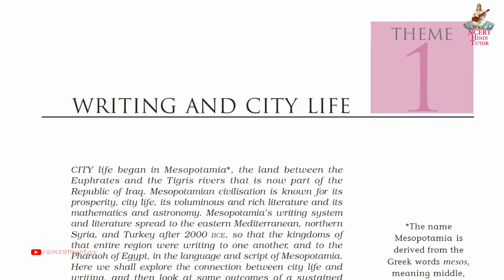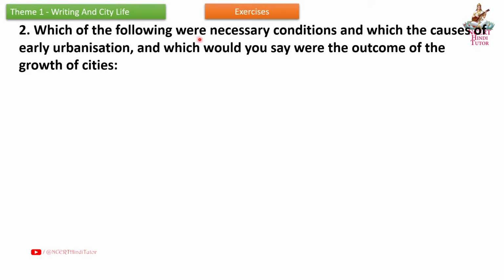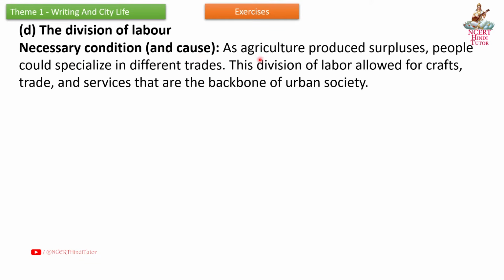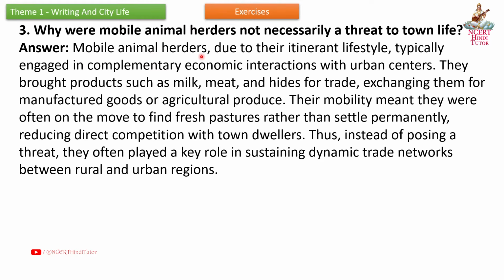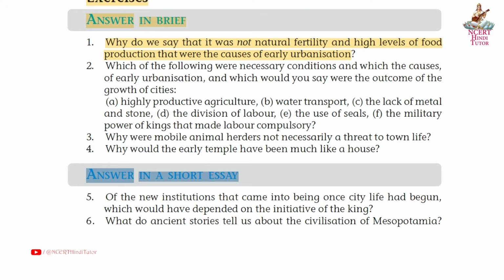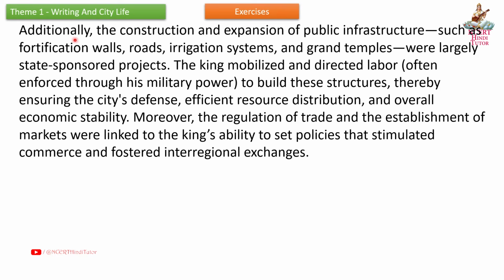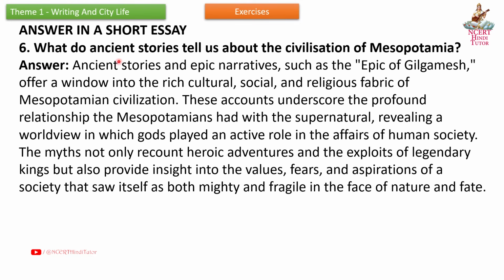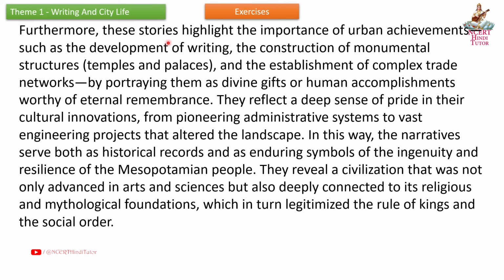1. Writing and City Life - Question Answer | Class 11 History - Themes in World History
In this video, we will study NCERT Question Answer of Theme 1: Writing and City Life, Section I Early Socities, taken from Class 11 History NCERT Textbook - Themes in World History.

List of Questions Answered in the video:
0:10 - 1. Why do we say that it was not natural fertility and high levels of food production that were the causes of early urbanisation?
1:05 - 2. Which of the following were necessary conditions and which the causes, of early urbanisation, and which would you say were the outcome of the growth of cities: (a) highly productive agriculture, (b) water transport, (c) the lack of metal and stone, (d) the division of labour, (e) the use of seals, (f) the military power of kings that made labour compulsory?
2:53 - 3. Why were mobile animal herders not necessarily a threat to town life?
3:40 - 4. Why would the early temple have been much like a house?
4:28 - 5. Of the new institutions that came into being once city life had begun, which would have depended on the initiative of the king?
6:31 - 6. What do ancient stories tell us about the civilisation of Mesopotamia?